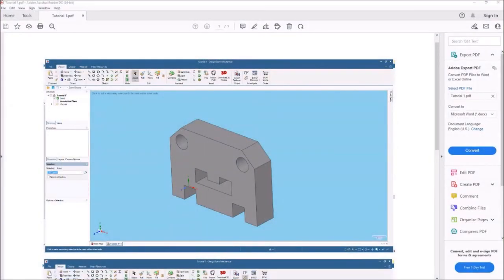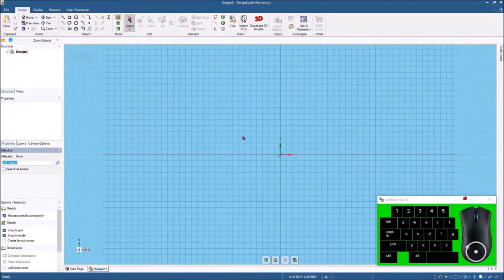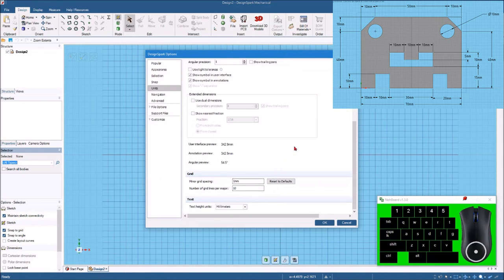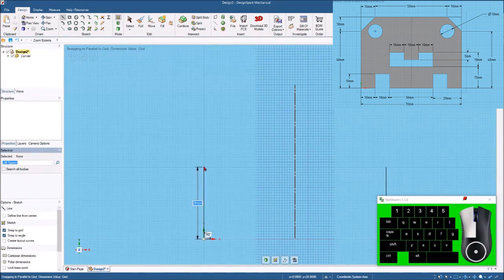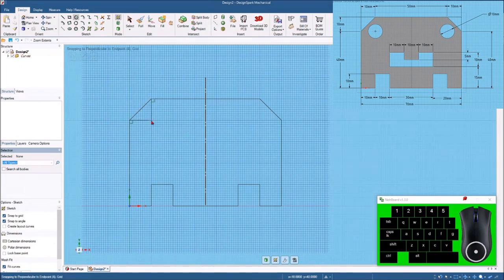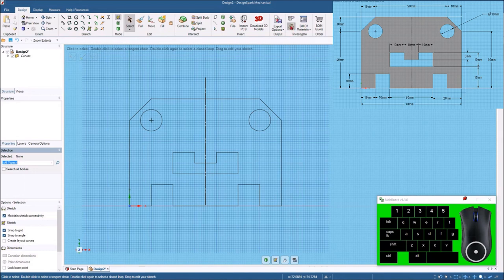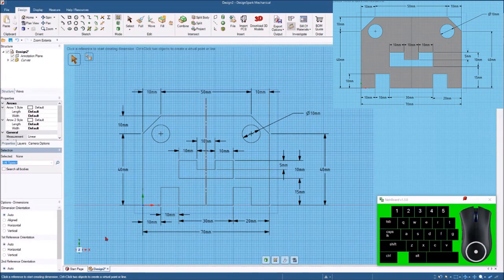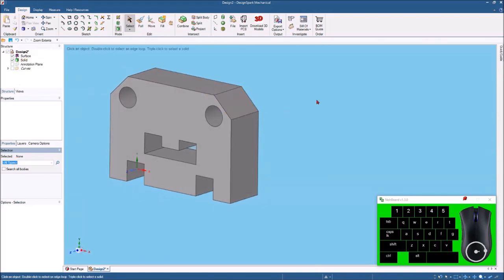DesignSpark Mechanical Tutorial | Sketching With Mirror Line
This is another one of my tutorials for DesignSpark Mechanical software.  I will be using DesignSpark Mechanical software to design many useful projects that I will be making using my 3D printer and/or CNC router.  These tutorial videos will be at a pace that will be easy for a beginning user to follow along.

Creality Ender 3 3D printer
ANYCUBIC PLA 3D Printer Filament, 3D Printing PLA Filament
Amazon Basic PLA Filament